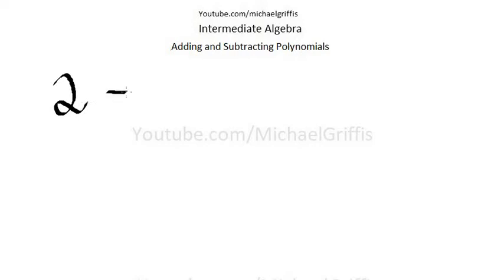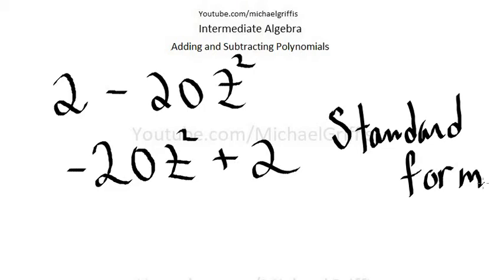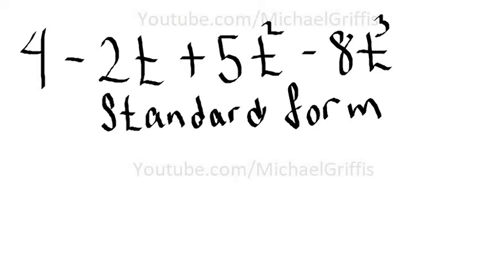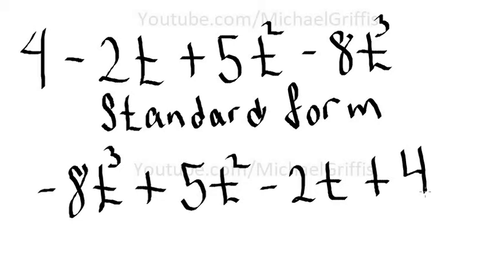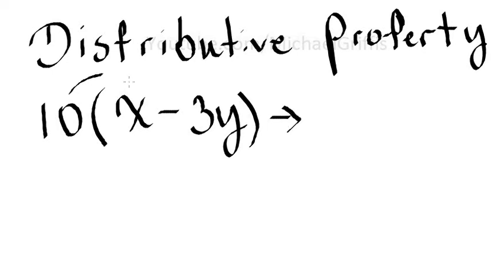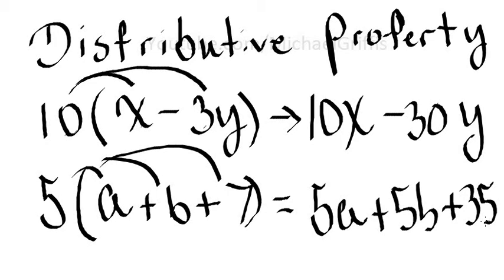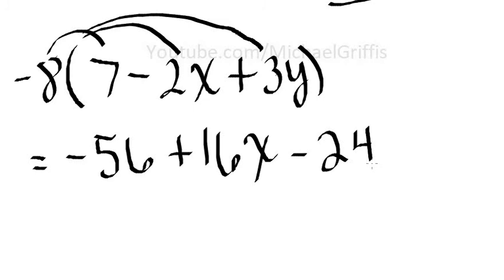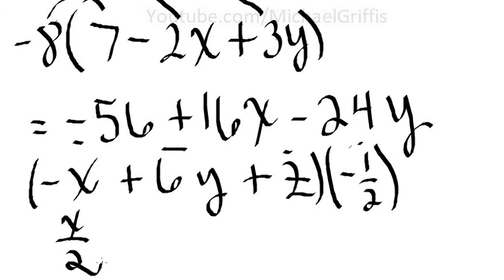Intermediate Algebra Adding and Subtracting Polynomials